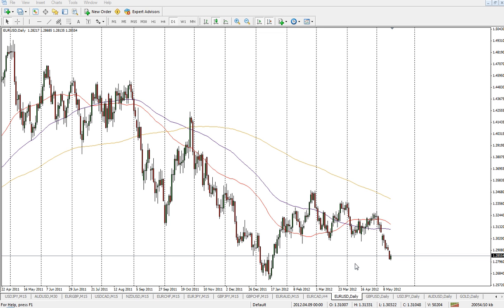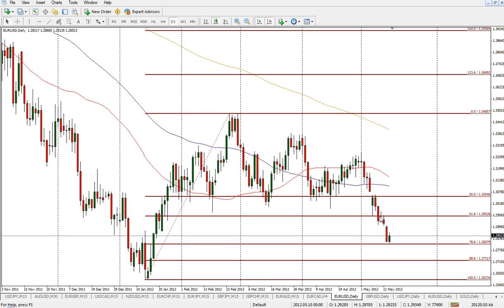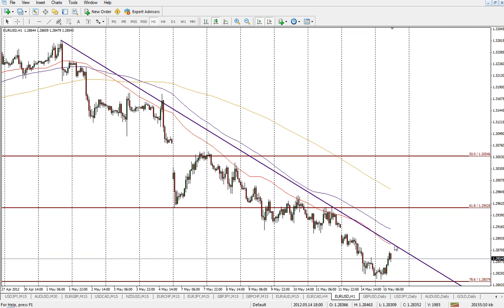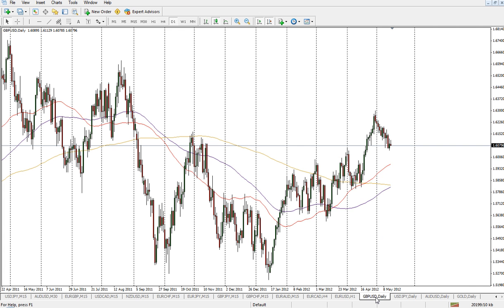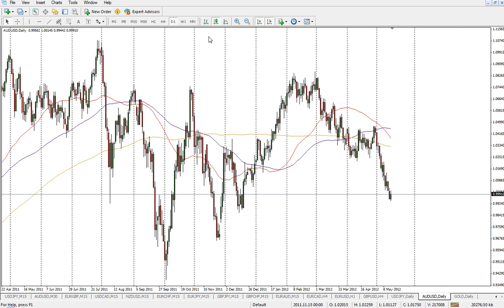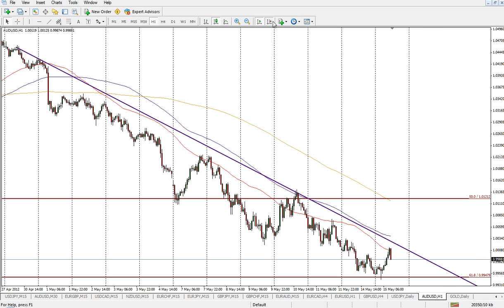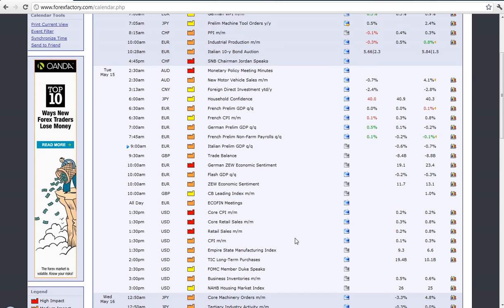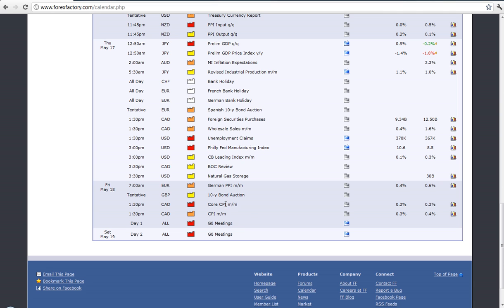Weekly Market Update 15/05/2012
AGM Markets Weekly Market Update video going through the key technical analysis on EURUSD, GBPUSD, USDJPY, USDCHF and Gold. No trade calls or recommendations were made on this video.